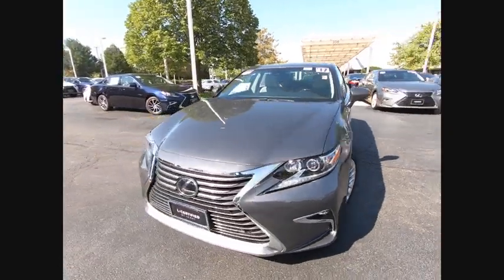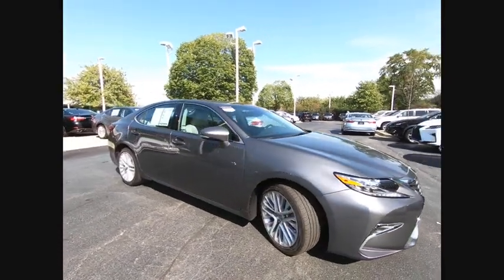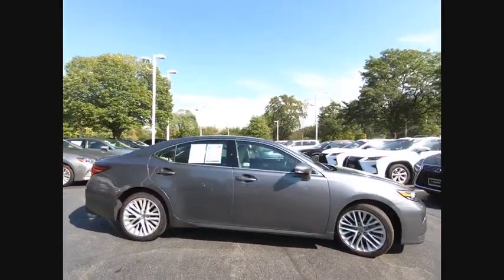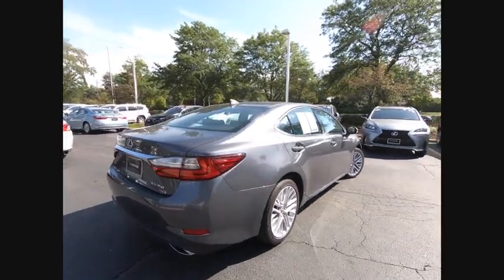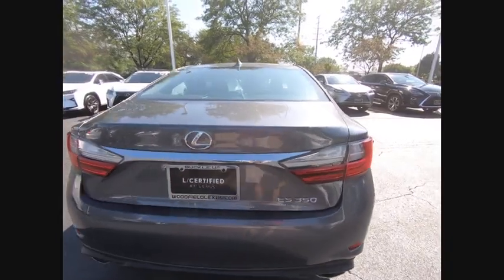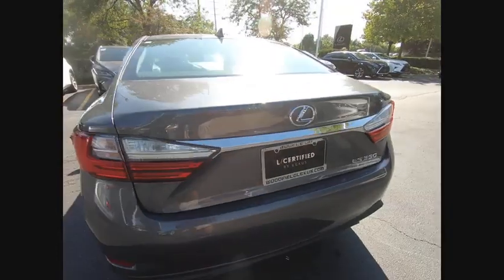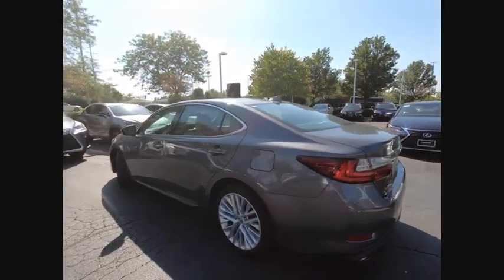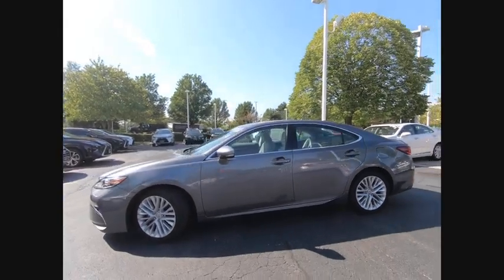2017 Lexus ES 350 Schaumburg IL 191284A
2017 Lexus ES 350

Woodfield Lexus
350 E. Golf Rd